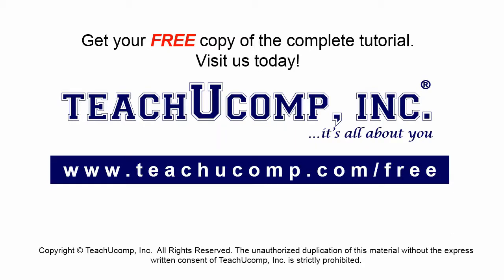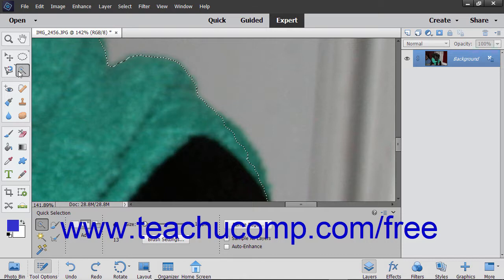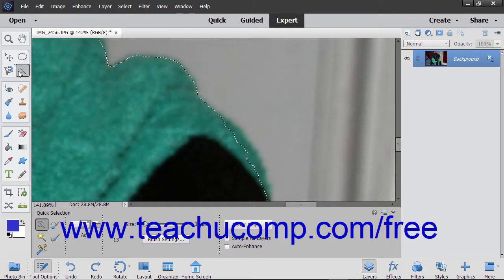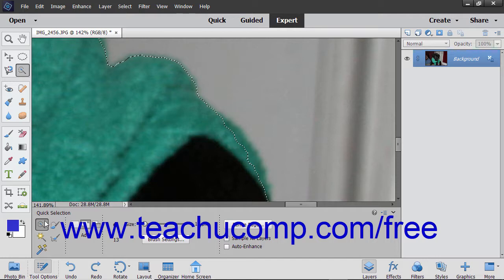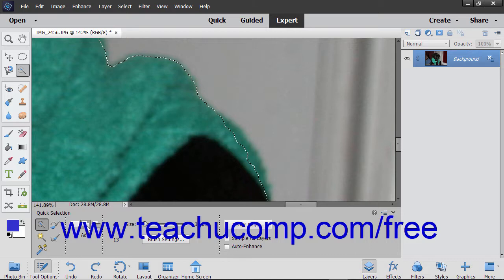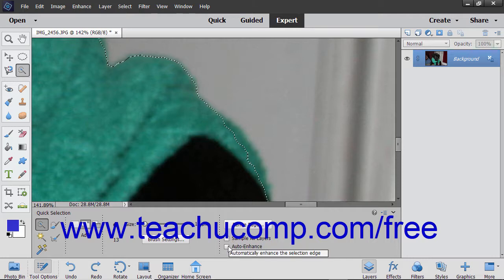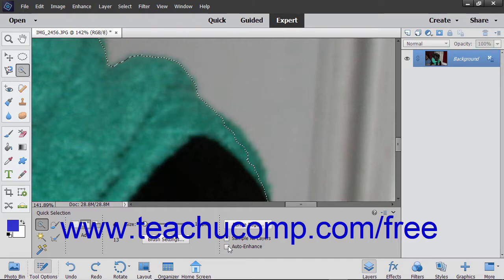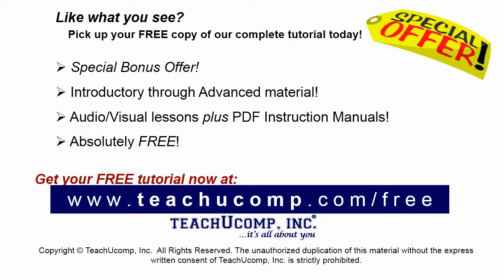Photoshop Elements 2019 Tutorial The Quick Selection Tool Adobe Training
Learn about The Quick Selection Tool in Adobe Photoshop Elements A clip from Mastering Photoshop Elements Made Easy v. 2019. - the most comprehensive Photoshop Elements tutorial available. Visit us today!